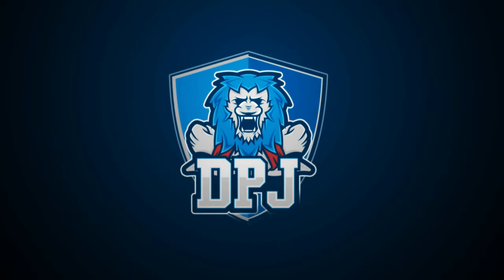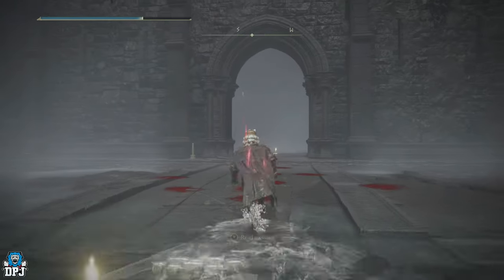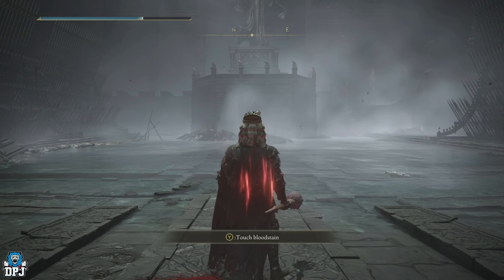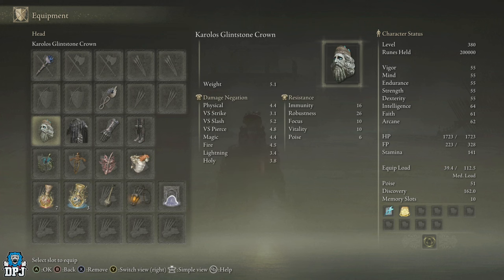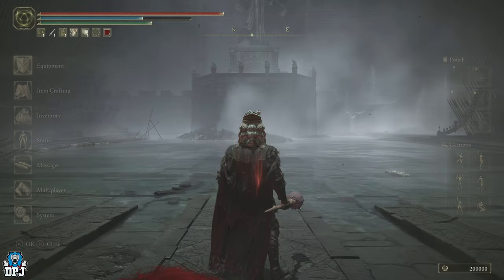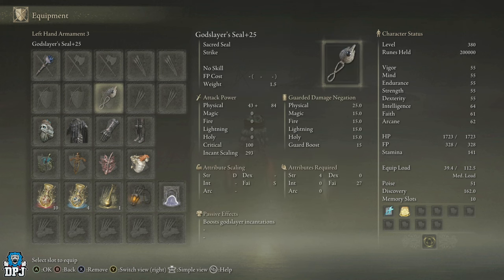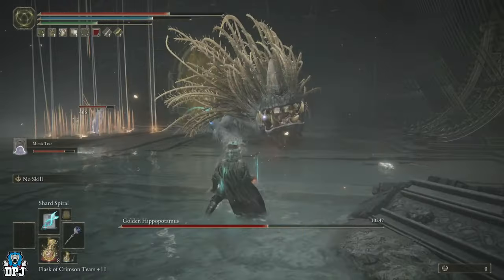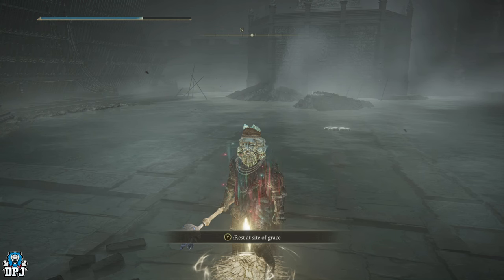Elden Ring EASY Golden Hippopotamus Boss Guide - How To Get / Easy Build Guide To Defeat Boss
In this Elden Ring Shadow Of The Erdtree video I bring you a complete guide on how to beat the Golden Hippopotamus boss new to this DLC. This boss can be quite annoying, but with this simple build setup, you will take this boss out easy.